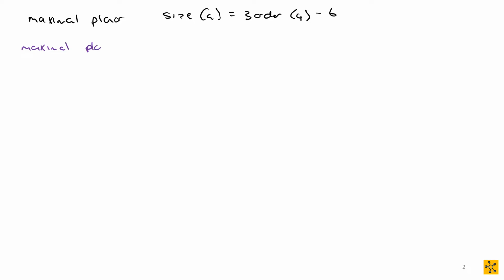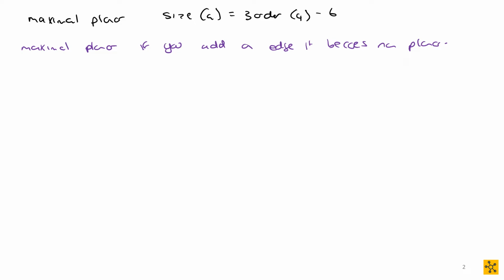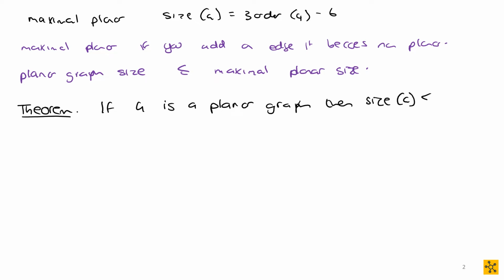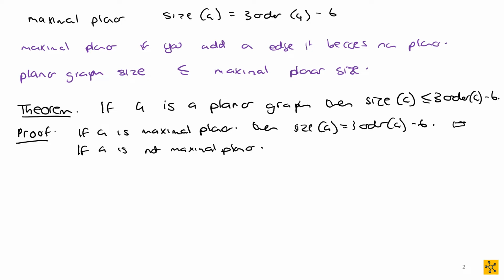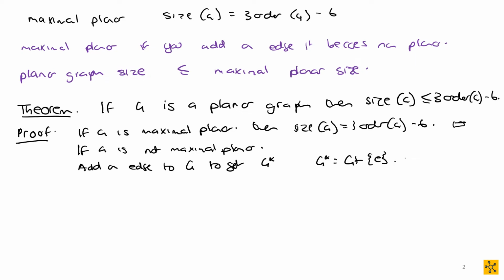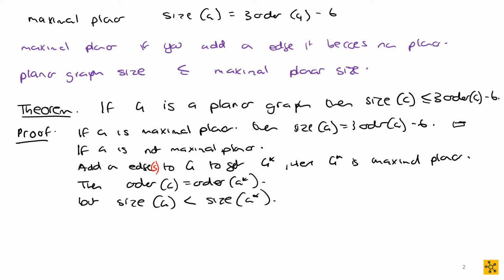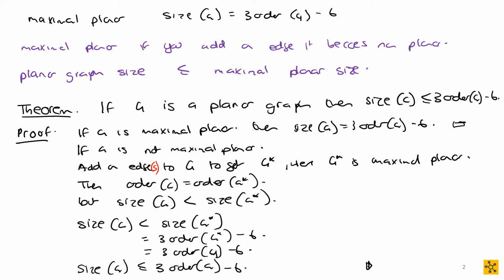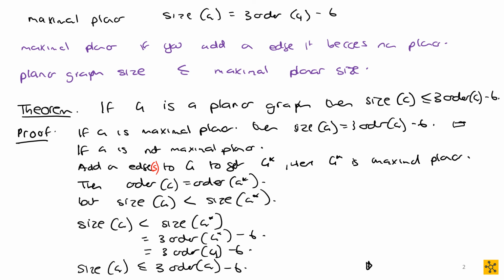MAPV101 Planar Graphs Maximum Size